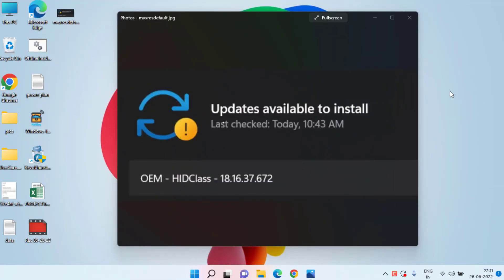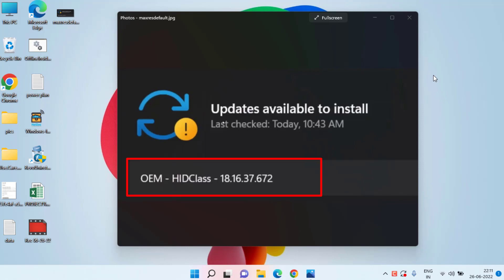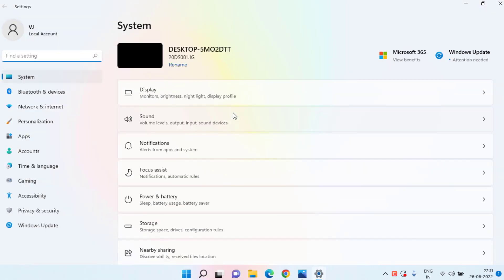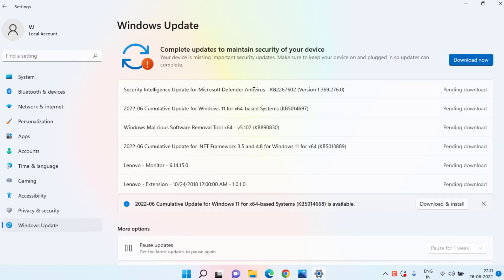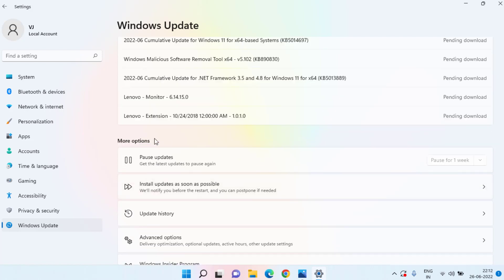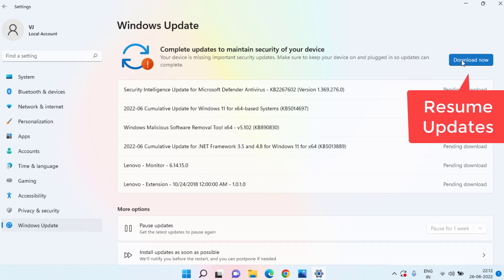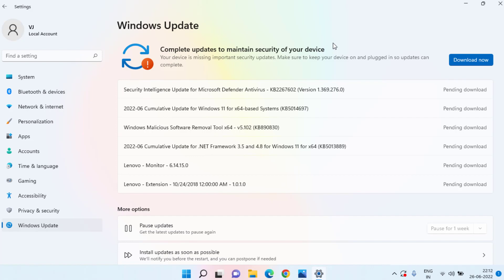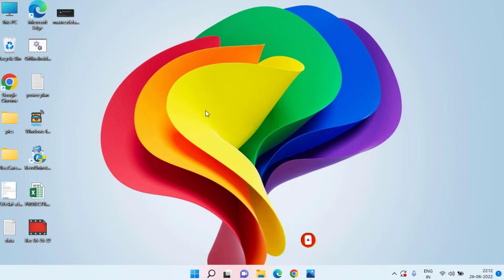OEM HIDClass 18.16.37.672 failed to install windows 10 and in windows 11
fix OEM HIDClass 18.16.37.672 failed to install windows 10 and in windows 11